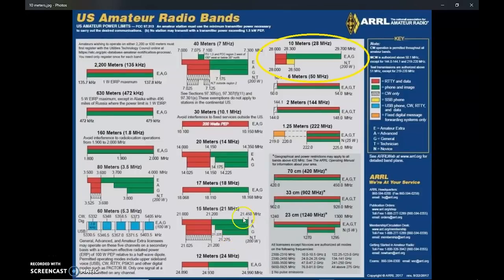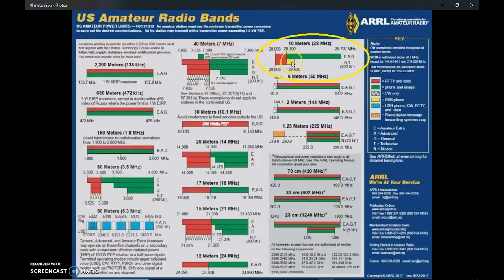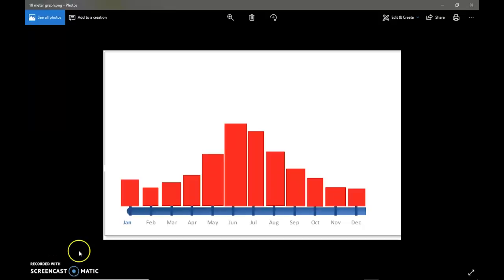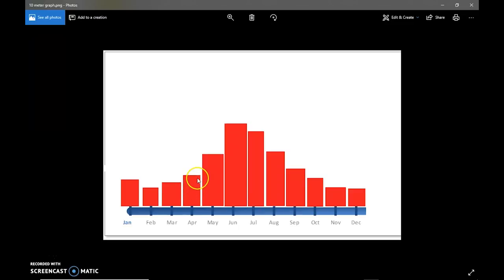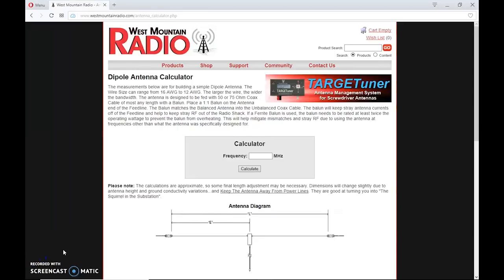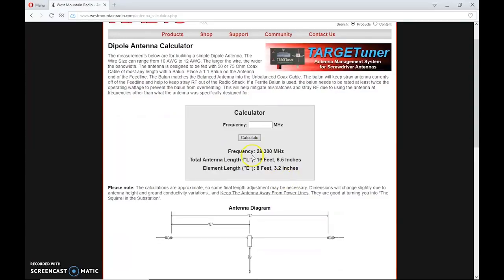Learning The HF Ham Bands: 10 meters/28mhz, Introduction to HF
This is where you start. Video #1. I have done a quick video on each one of the HF bands to educate the newcomer to the hobby or for anyone who wants to learn. You can learn here about each one of the bands we have, such as when you can operate these bands, how long a wire antenna for that band should be and what you might find when exploring each band. I hope everyone who watches this that may be new to the hobby will learn from this.